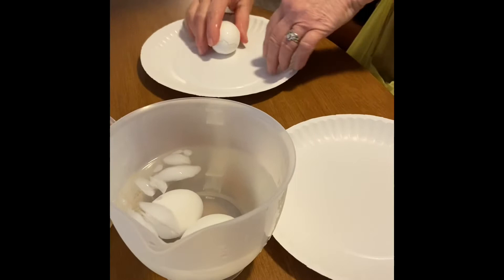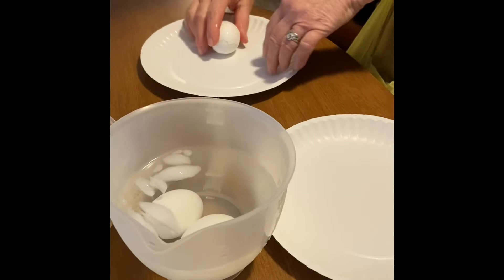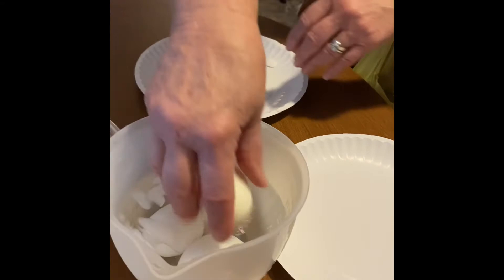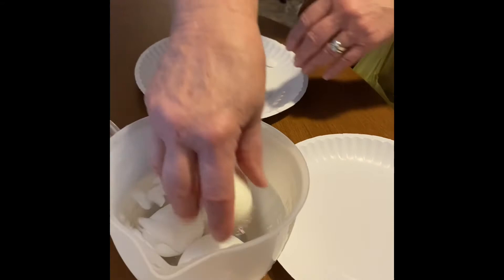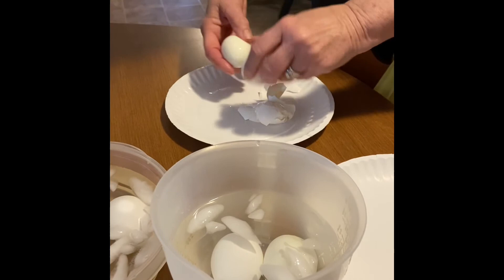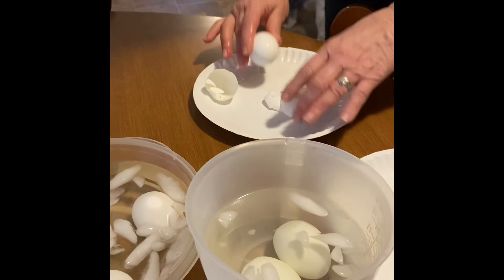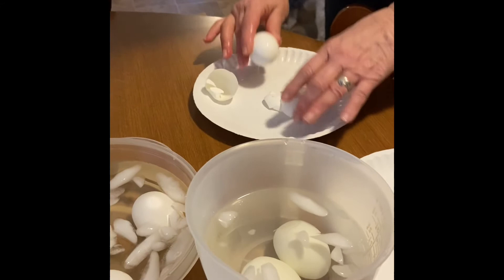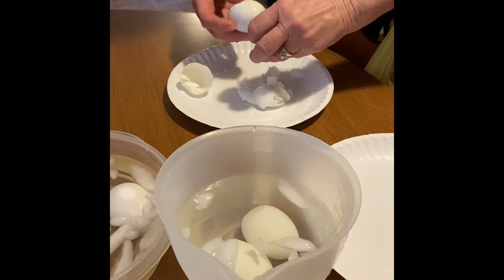Perfect Hard Boiled Eggs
Use Steam Vegetables setting for 7 minutes, then add to ice bath for 4-5 minutes.

Perfect.